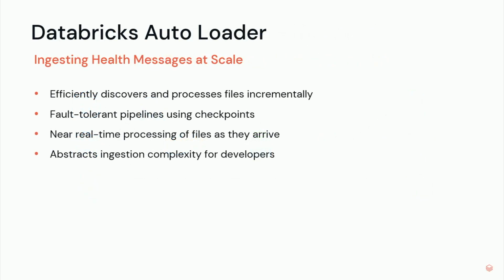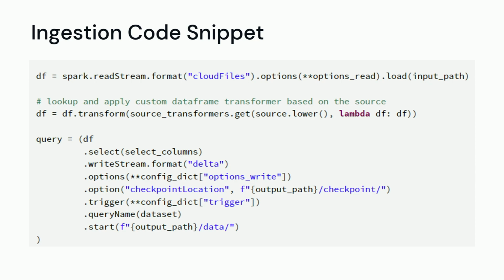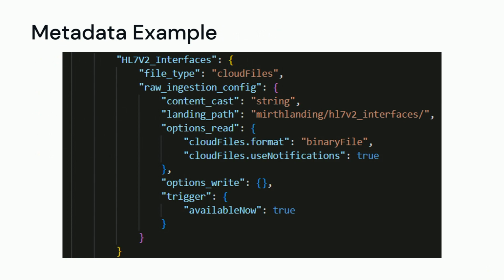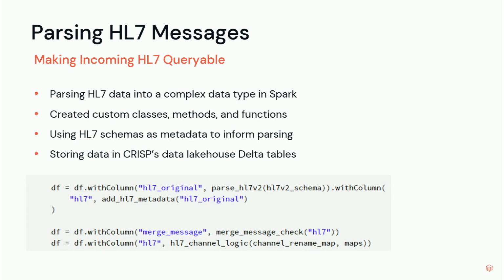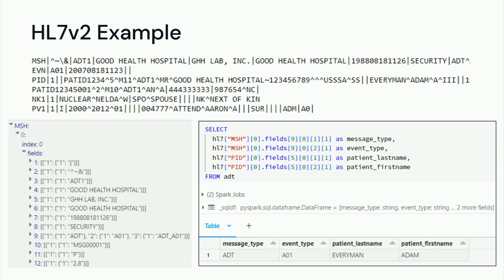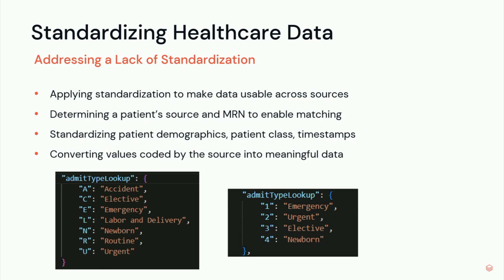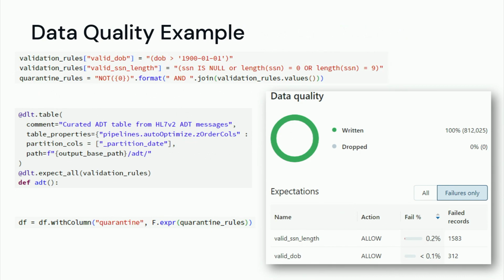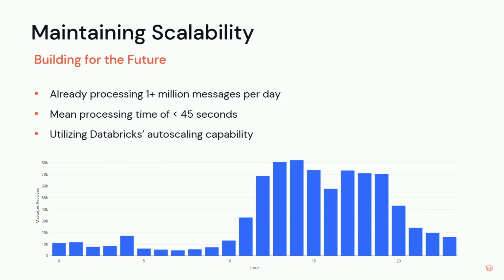Taking Control of Streaming Healthcare Data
Chesapeake Regional Information System for our Patients (CRISP), a nonprofit healthcare information exchange (HIE), initially partnered with Slalom to build a Databricks data lakehouse architecture in response to the analytics demands of the COVID-19 pandemic, since then they have expanded the platform to additional use cases. Recently they have worked together to engineer streaming data pipelines to process healthcare messages, such as HL7, to help CRISP become vendor independent.

This session will focus on the improvements CRISP has made to their data lakehouse platform to support streaming use cases and the impact these changes have had for the organization. We will touch on using Databricks Auto Loader to efficiently ingest incoming files, ensuring data quality with Delta Live Tables, and sharing data internally with a SQL warehouse, as well as some of the work CRISP has done to parse and standardize HL7 messages from hundreds of sources. These efforts have allowed CRISP to stream over 4 million messages daily in near real-time with the scalability it needs to continue to onboard new healthcare providers so it can continue to facilitate care and improve health outcomes.

Talk by: Andy Hanks and Chris Mantz